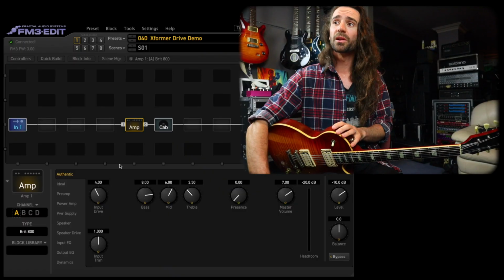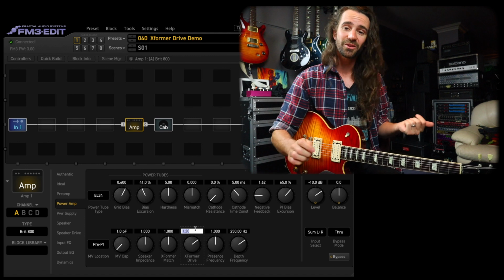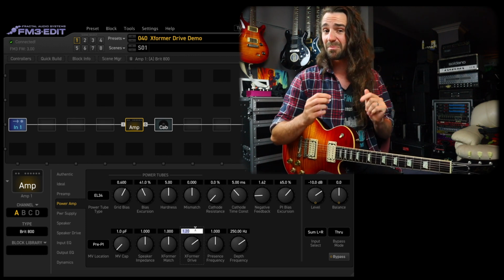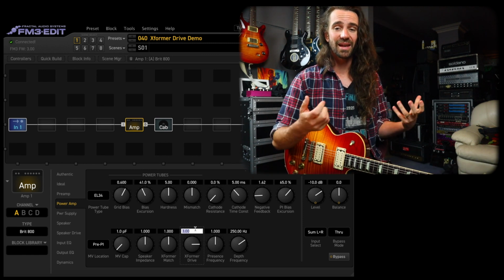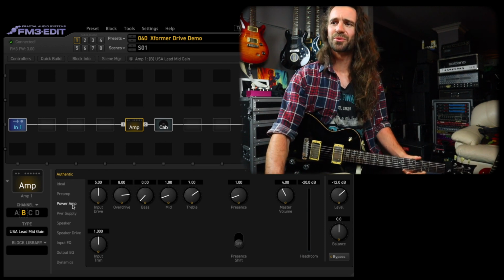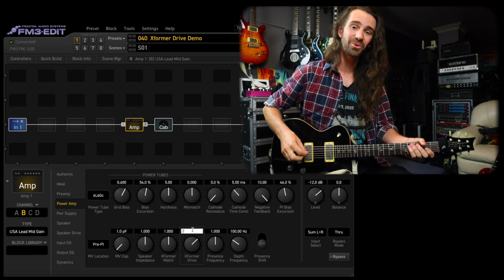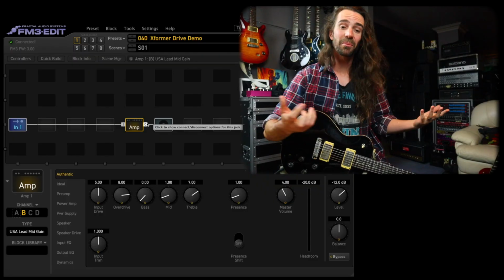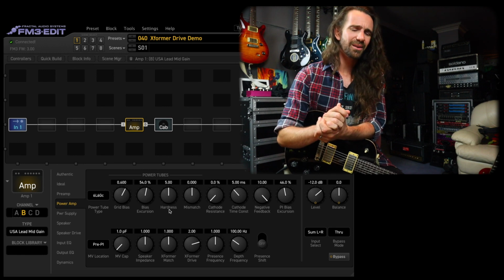5 Minute Tones - Transformer Drive - FM3 FW 3.0